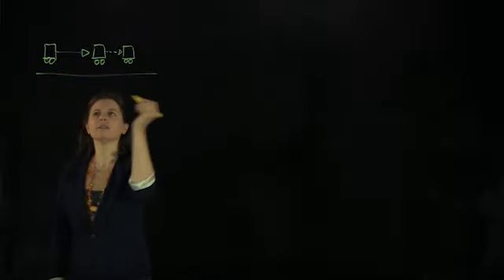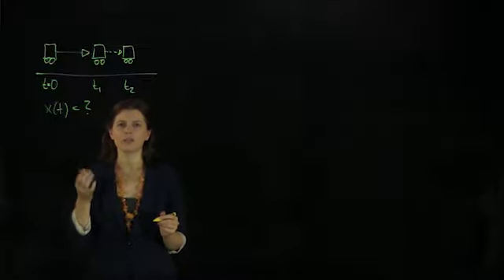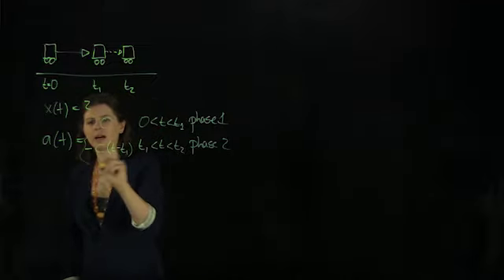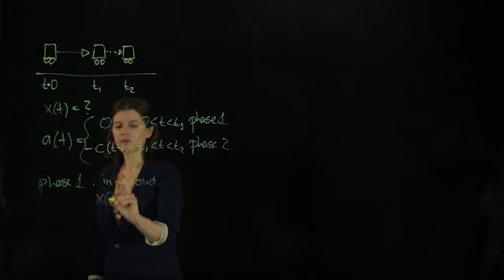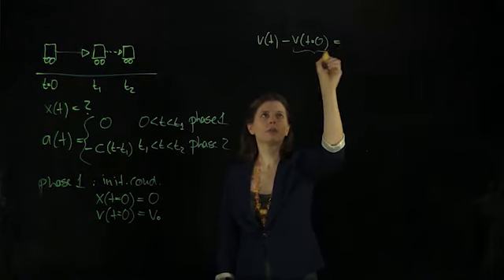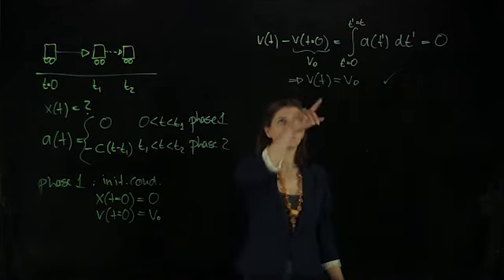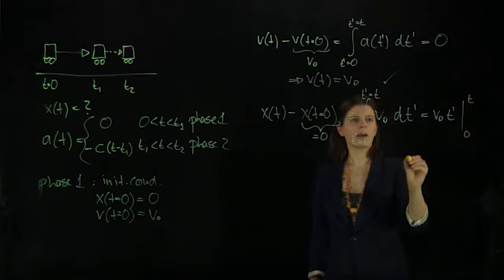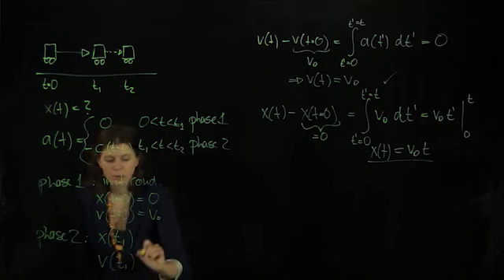MIT Classical Mechanics Course EXTRA VIDEO 18